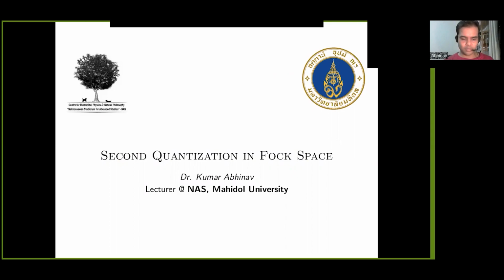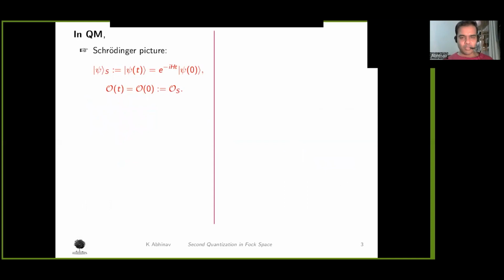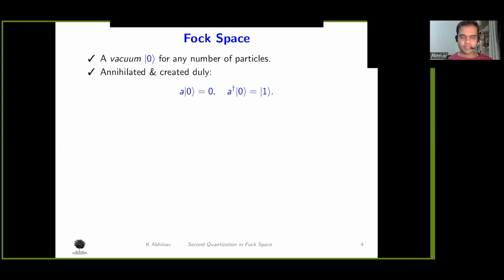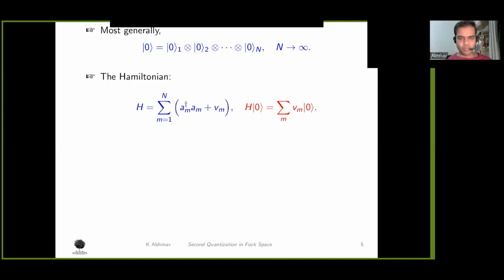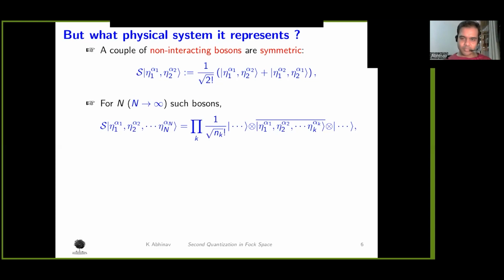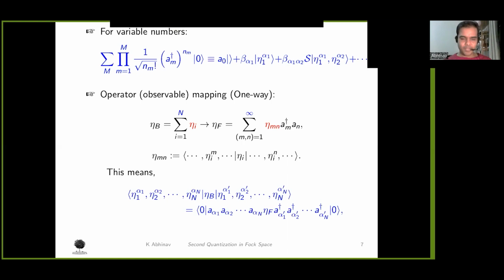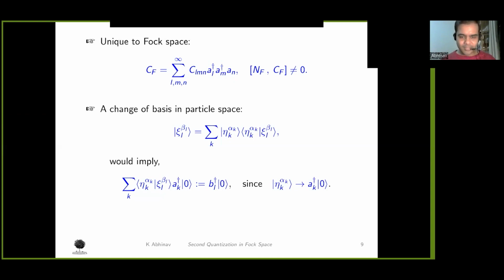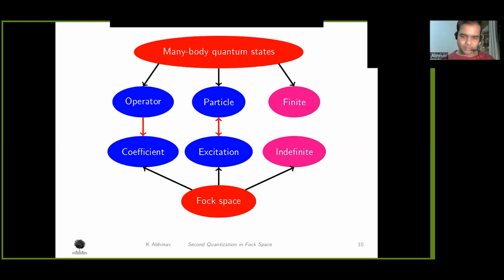Kumar's Series - 1 Second quantization in Fock space